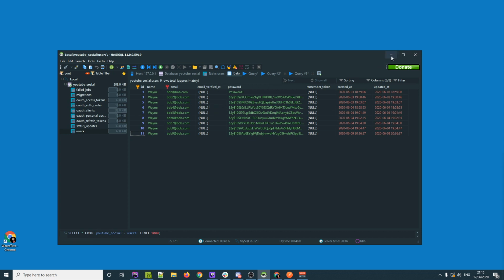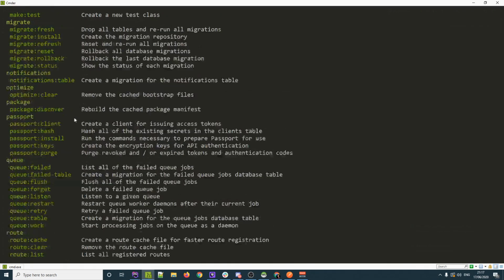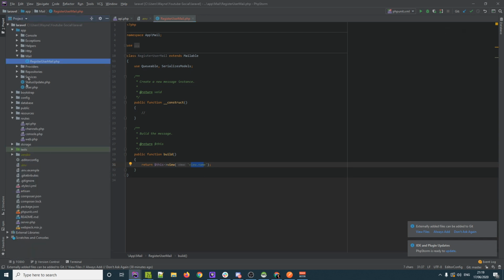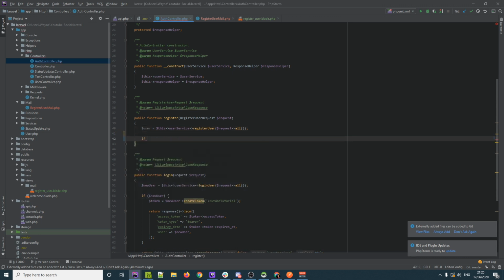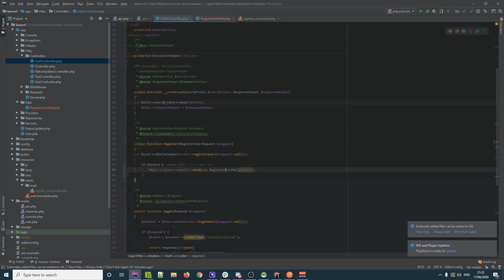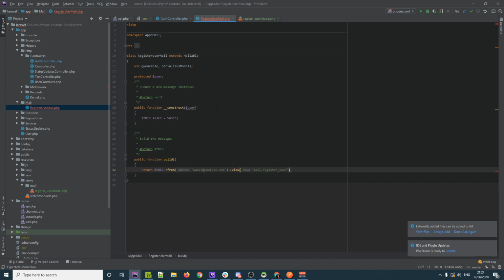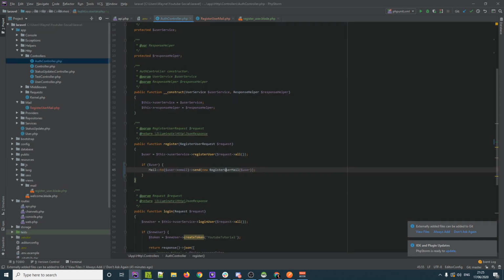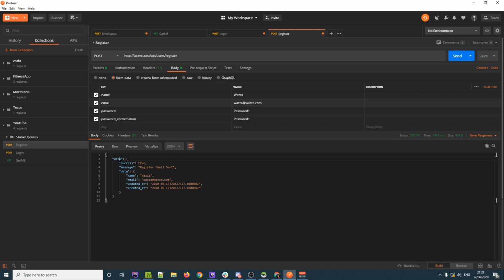Laravel Social Network API Lesson 15 : MailTrap Mail Part 1